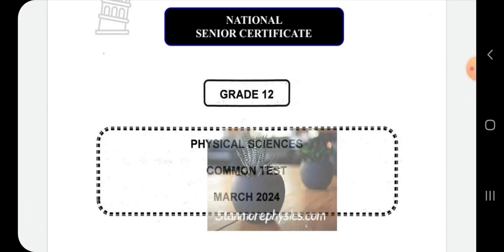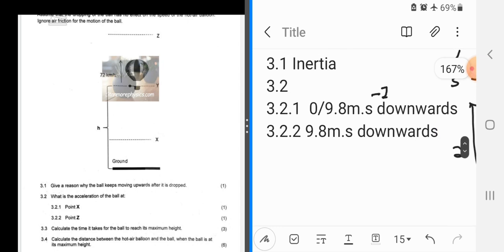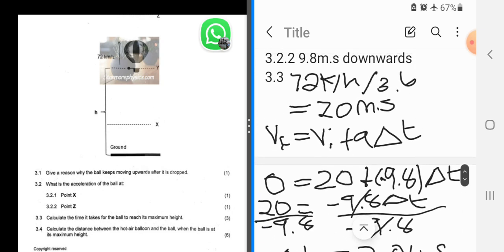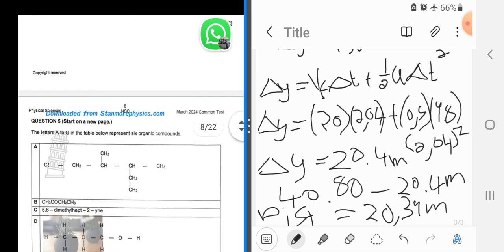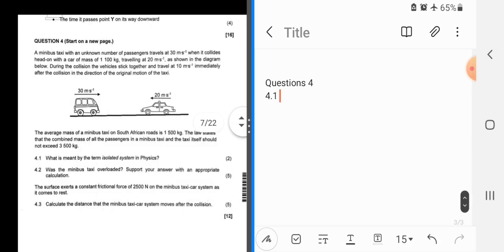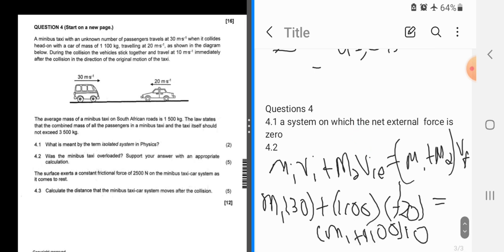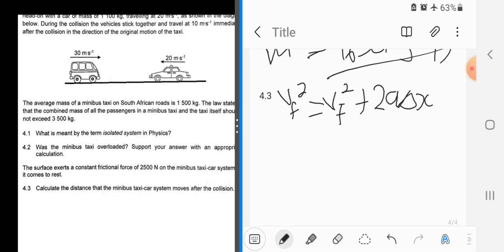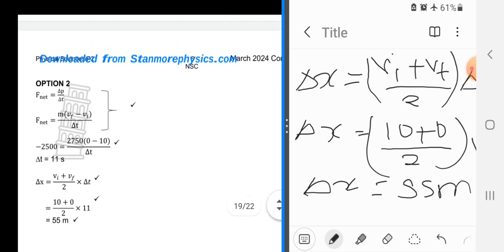GRADE 12 MOMENTUM AND IMPULSE/ VERTICAL PROJECTILE PAST PAPER MARCH 2024